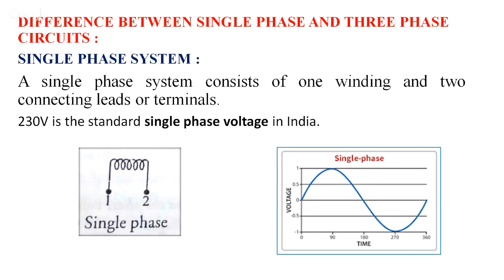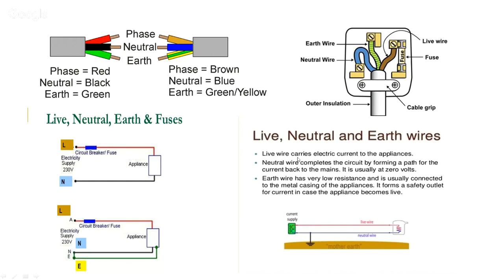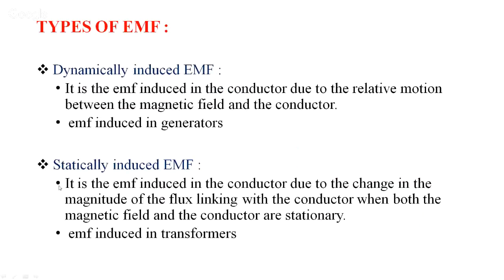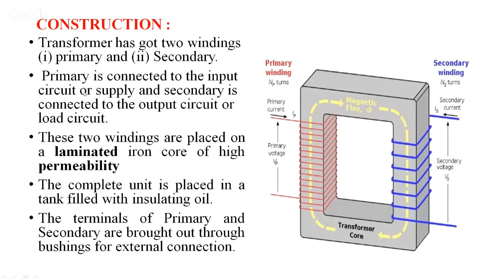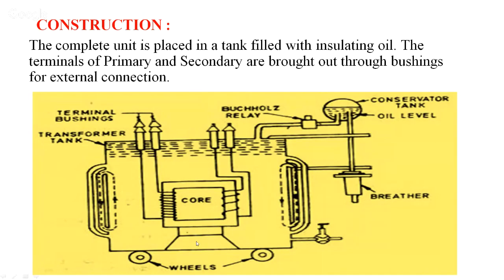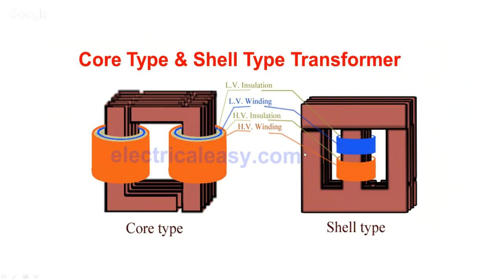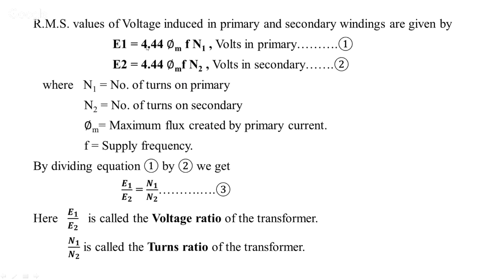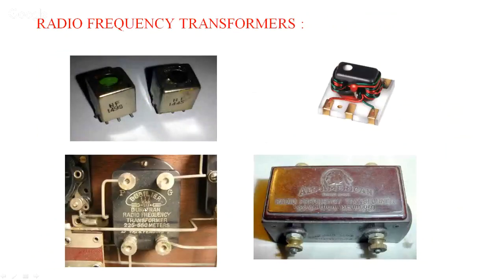Day 12 - Basics of Electrical and Electronics Engineering (01-03-2018, 11.00 AM )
Class on  Basics of Electrical and Electronics Engineering(BEEE)  for Mechanical and Allied branches by Smt. Roopa M, Selection Grade Lecturer, P V P Polytechnic,Bangalore.